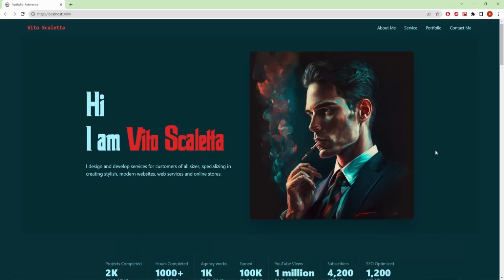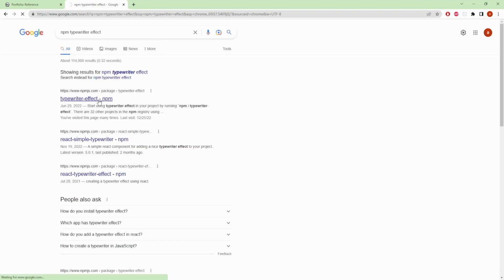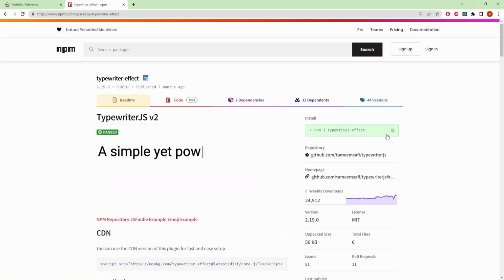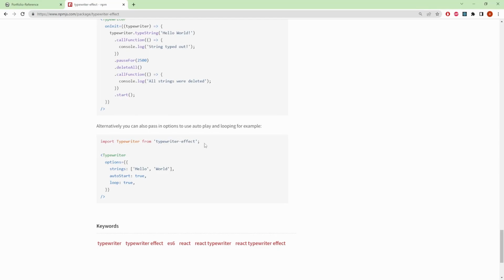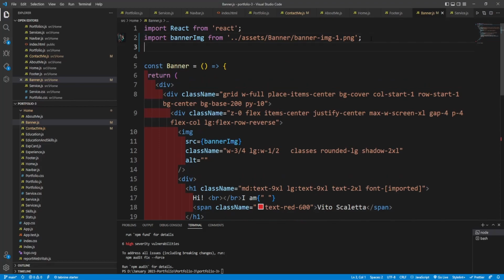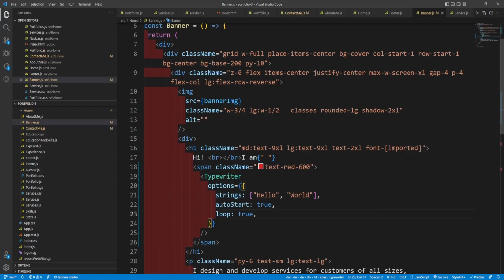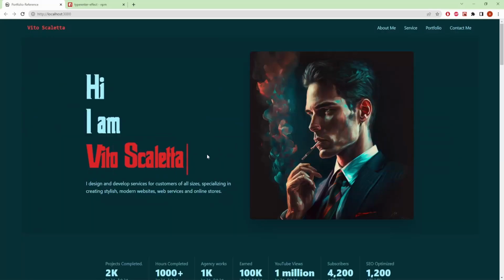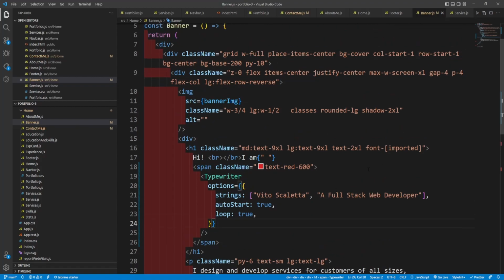How To Use Typewriter Effect in Your React App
In this video you will learn:
- How to install Typewriter effect in your React App
- How to implement the Typewriter effect in your React app